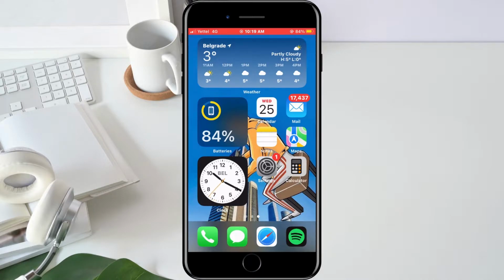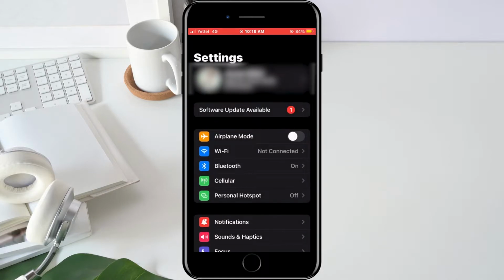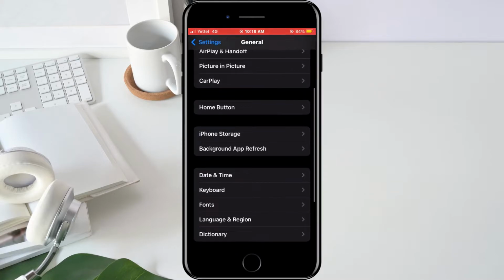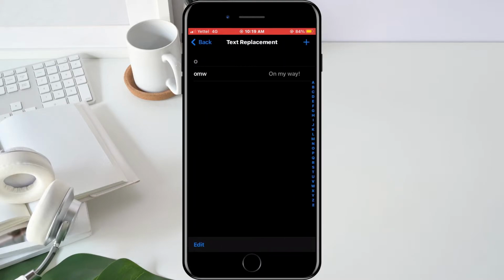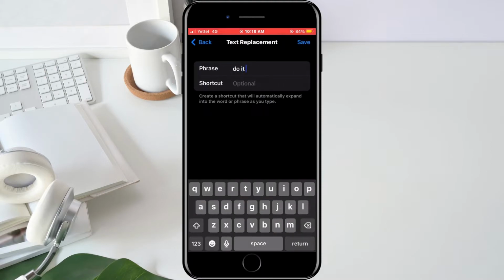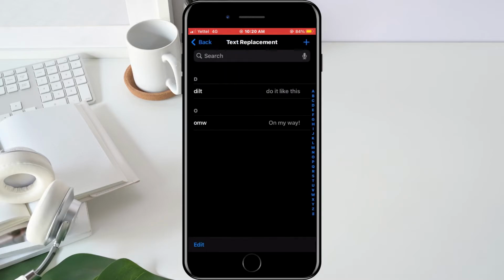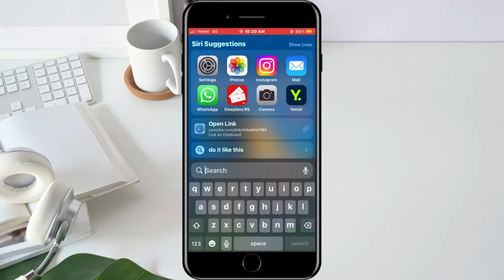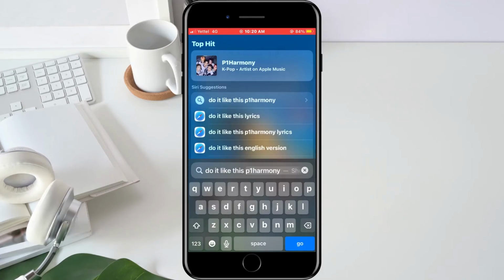How to Add Text Replacement on iPhone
Learn How to Add Text Replacement on iPhone

"Learn how to save time typing with text replacements on your iPhone! 📱✨ In this tutorial, we'll show you how to set up text replacement shortcuts to quickly insert commonly used phrases or words. Boost your efficiency and customise your typing experience with our easy step-by-step guide! iphonetips Text-replacement tutorial "